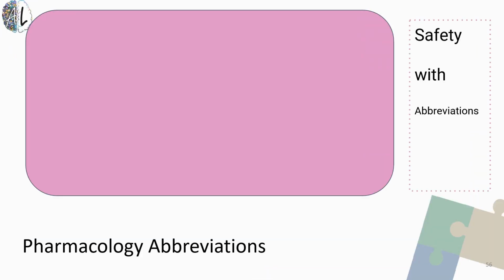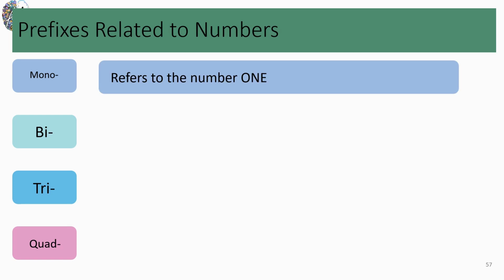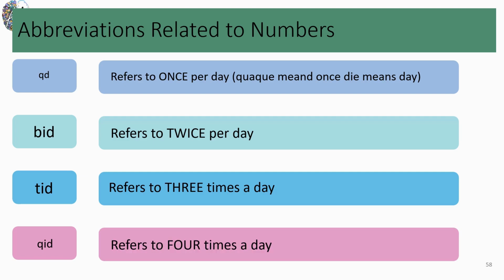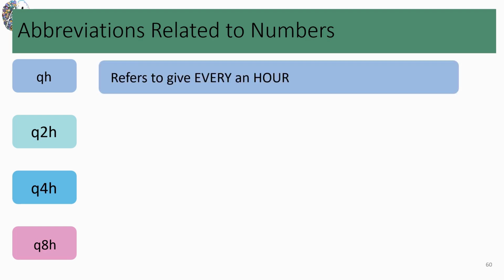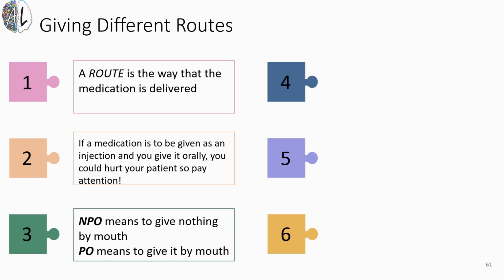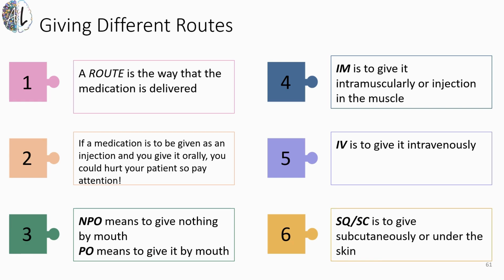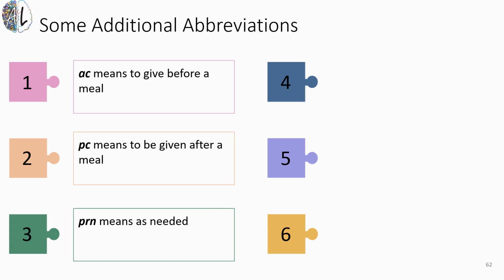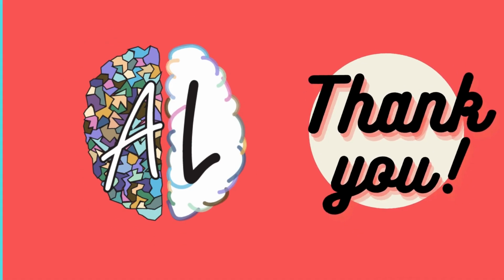Active Learning I Medical Terminology I Navigating Pharmacology Abbreviations I Unit 4, Video 5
🩺 Active Learning: Navigating Pharmacology Abbreviations - Unit 4, Video 5

Welcome to another insightful session of Active Learning, where we delve into the world of pharmacology abbreviations to enhance our understanding of medication orders and patient care. In this video, we'll explore a wide array of abbreviations commonly used in pharmacology and medication administration.

💊 Deciphering Pharmacology Abbreviations:
Join us as we unravel the mysteries behind pharmacology abbreviations, crucial for interpreting medication orders accurately. From RX for prescription to QD, BID, TID, and QID for dosing frequency, we'll break down each abbreviation to ensure clarity and precision in medication administration.

📋 Ensuring Patient Safety:
Learn why mastering pharmacology abbreviations is essential for patient safety. Discover how a single letter difference, such as QD (once a day) versus QID (four times a day), can significantly impact medication dosing and patient outcomes. Understanding these abbreviations is paramount for delivering safe and effective care.

🔢 Number-related Abbreviations:
Explore number-related prefixes like mono, bi, tri, and quad, and their corresponding abbreviations for medication dosing frequencies. From understanding "once a day" to "every eight hours," grasp the importance of dosage precision in patient treatment.

💉 Different Routes of Medication Administration:
Delve into abbreviations for different routes of medication administration, including NPO (nothing by mouth), PO (by mouth), IM (intramuscular), IV (intravenous), and SQ or SC (subcutaneous). Gain insights into the significance of route-specific abbreviations in patient care.

🍽️ Meal-related Abbreviations:
Learn about meal-related abbreviations such as AC (before meals) and PC (after meals) and their implications for medication administration. Understand the importance of timing medications with meals for optimal effectiveness and patient comfort.

💡 Additional Pharmacology Abbreviations:
Discover other essential pharmacology abbreviations, including PRN (as needed) and OTC (over the counter), as well as units of measurement like ML (milliliter), TSP (teaspoon), and TBSP (tablespoon). Enhance your knowledge of medication terminology for comprehensive patient care.

👩‍⚕️ Join the Learning Journey:
Whether you're a healthcare professional, student, or enthusiast, mastering pharmacology abbreviations is crucial for effective communication and patient safety. Join us on this educational journey to deepen your understanding of medication administration and pharmacological concepts.